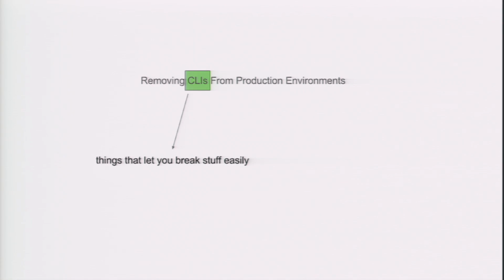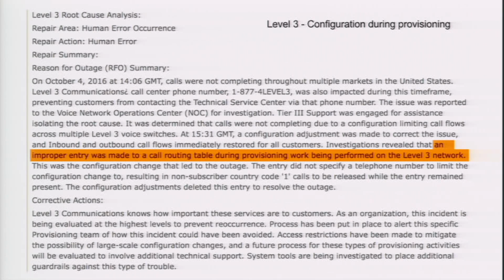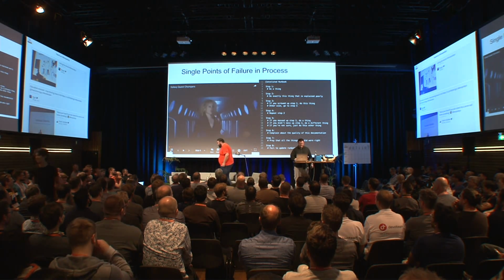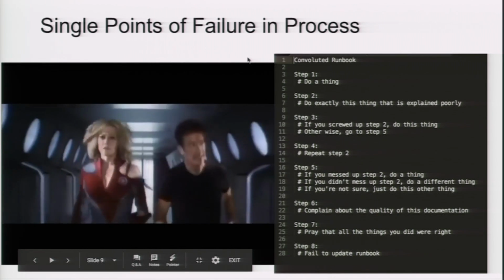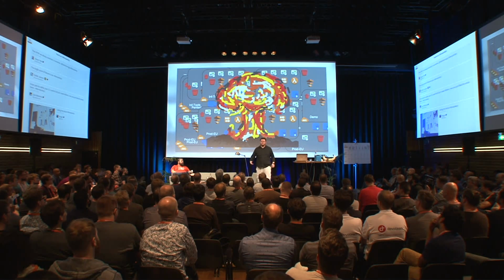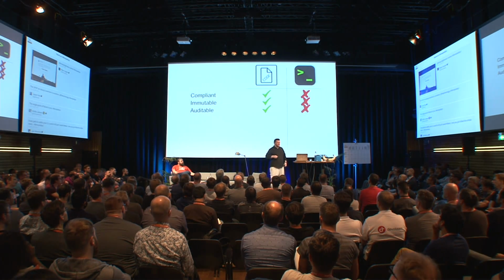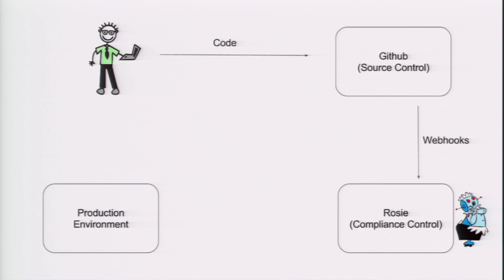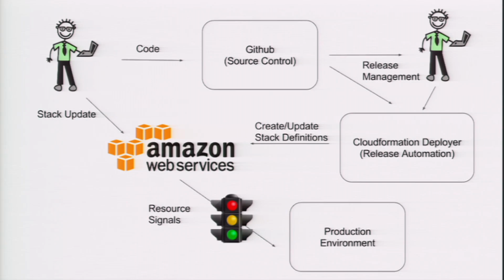devopsdays Amsterdam 2017 - Matthew Simons Terminal Velocity: Doing DevOps Right by :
Removing CLIs from Production Environments